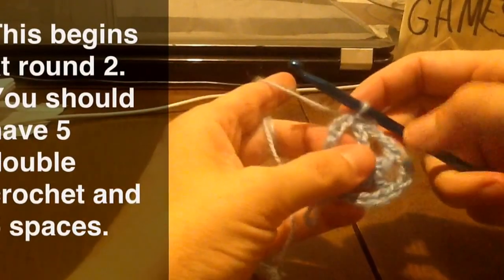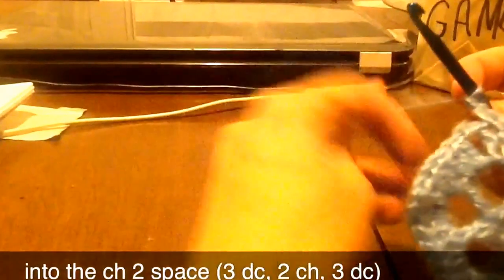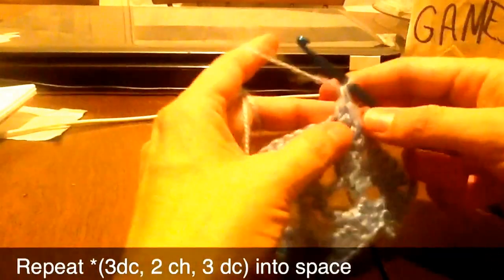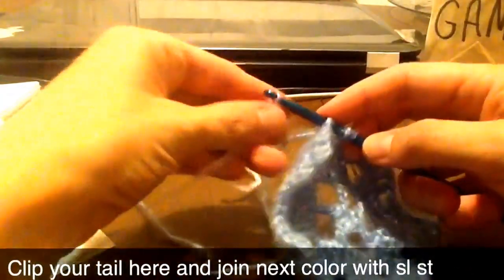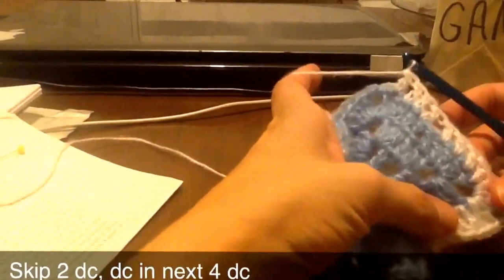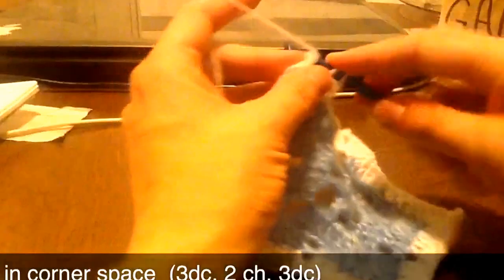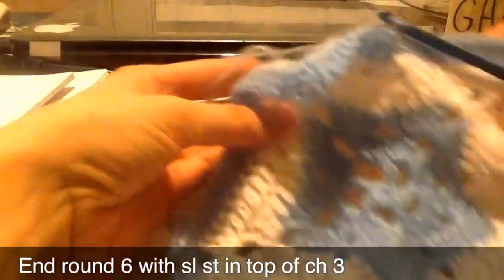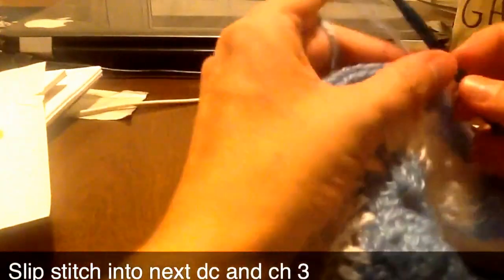Star blanket crochet tutorial